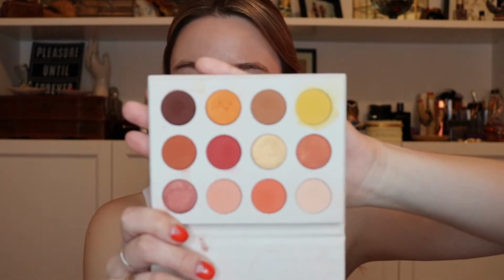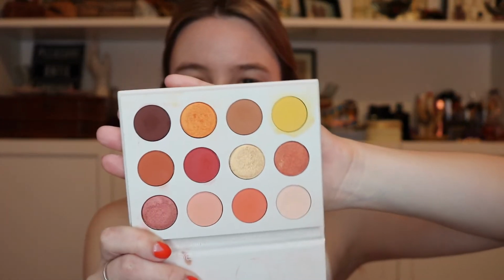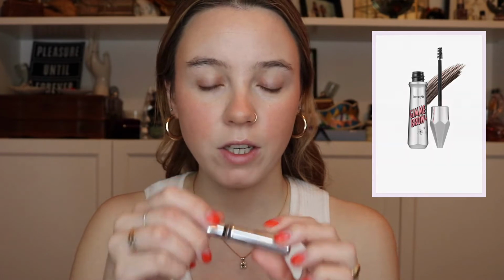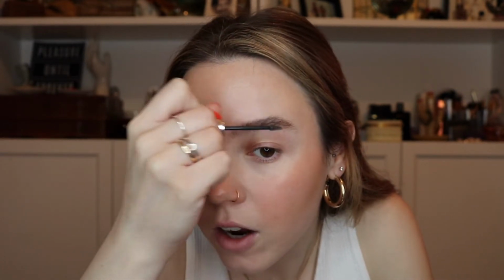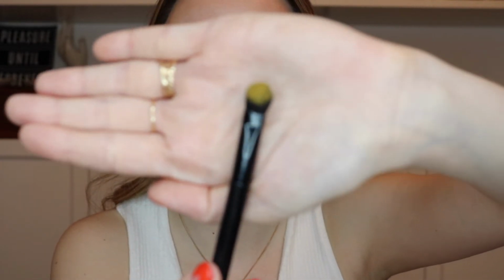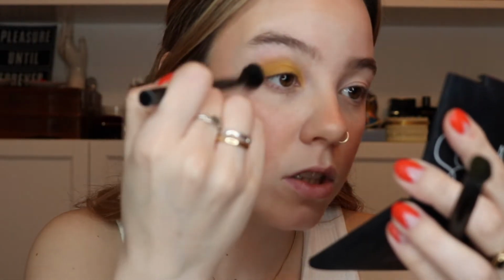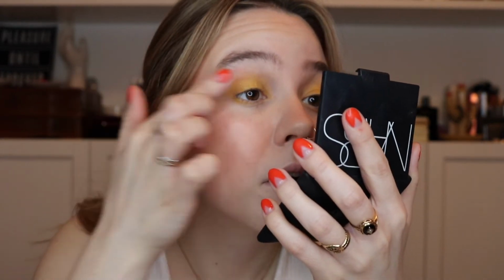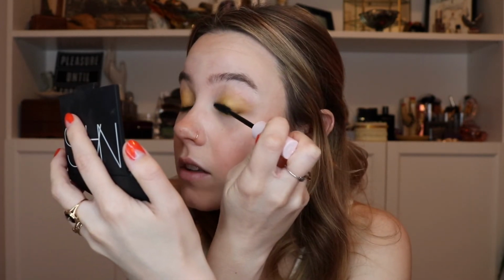HOW TO: YELLOW EYESHADOW | ColourPop "YES, PLEASE!" Palette | Layla Lane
Welcome back! Today is a video that gives me actual PTSD but it's uploaded and real and I'm so happy because I LOVE this yellow eye look-perfect for summer (if it ever gets here).

Of course all you can find all of the products used through this link: